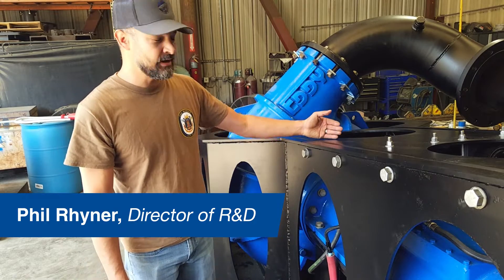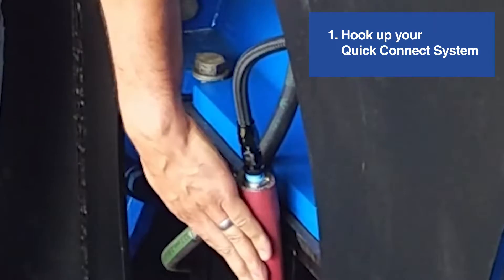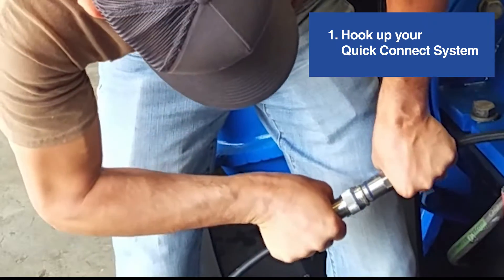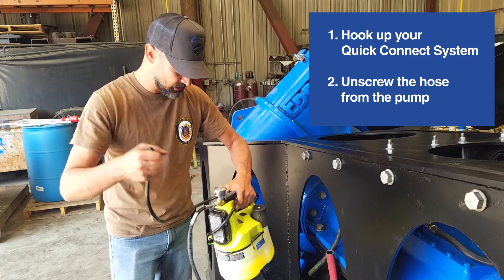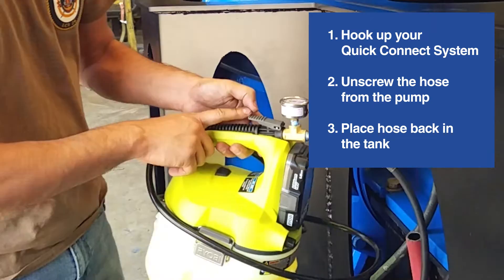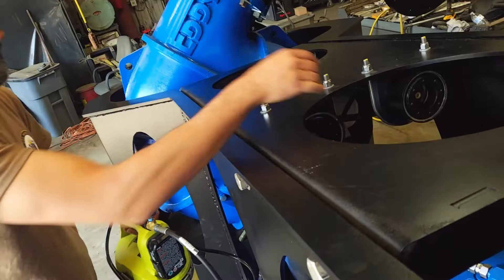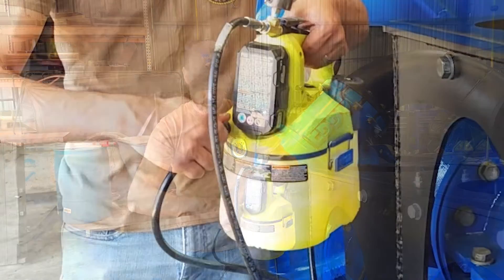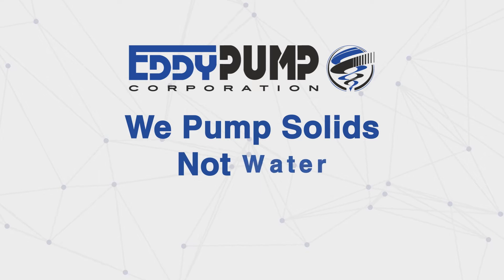INSTRUCTIONAL - DRAINING & REMOVING FLUIDS IN THE SEAL SUPPORT SYSTEM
Hosted by Phil Rhyner, Director of R&D